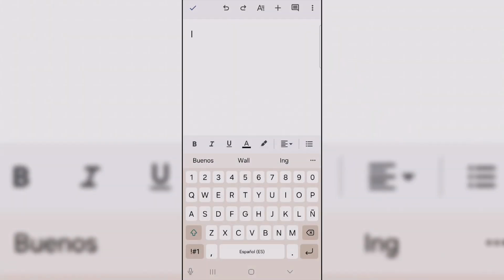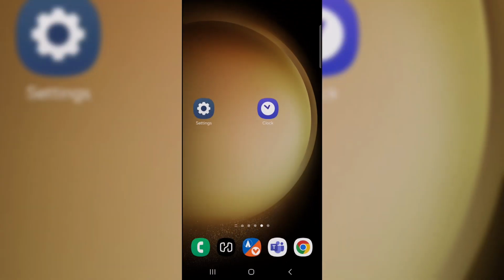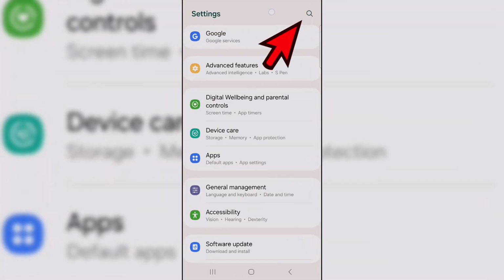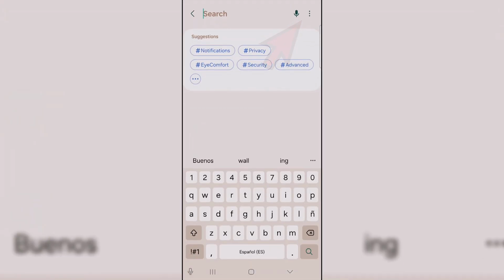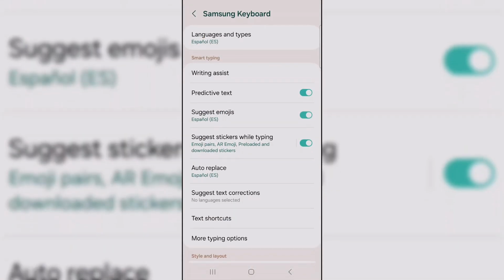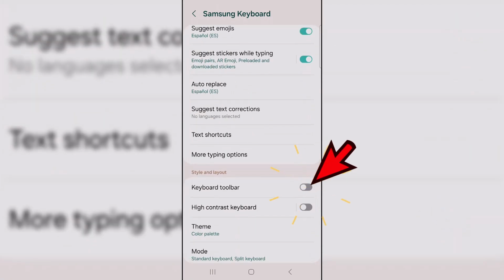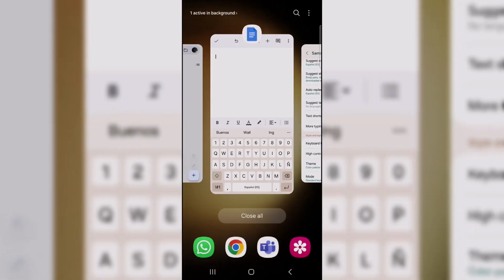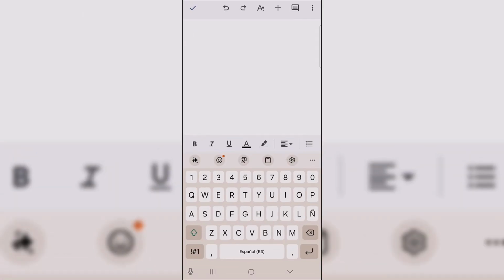How to Find Clipboard on My Samsung Phone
Hello everyone! Welcome back to Solvetic, your go-to tech community. In today’s tutorial, I'm going to show you how to find and access the clipboard on your Samsung phone. The clipboard is where your copied text, images, or files are temporarily stored, and knowing how to access it can help you manage and use this content more efficiently. I’ll guide you through the steps to find the clipboard quickly and easily. And if you find this tutorial helpful, don’t forget to give it a like—your support really helps us keep bringing you useful content. Let’s get started!